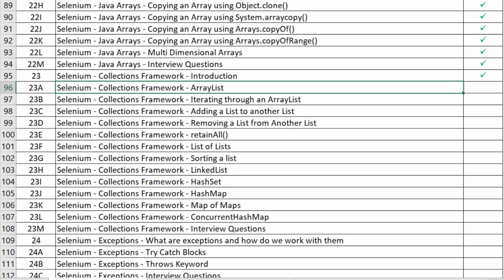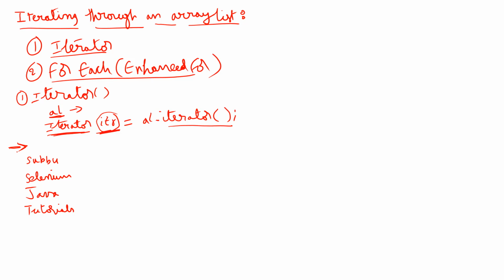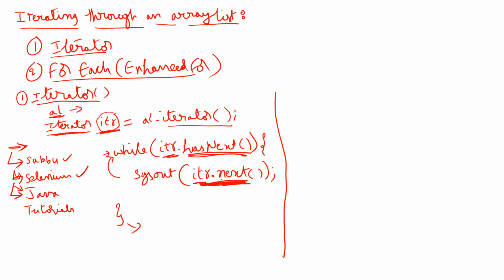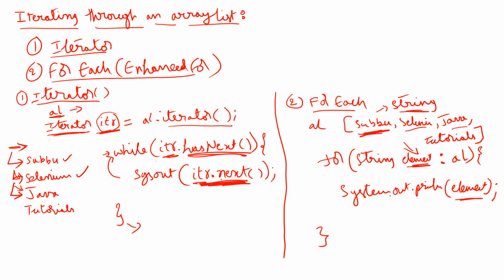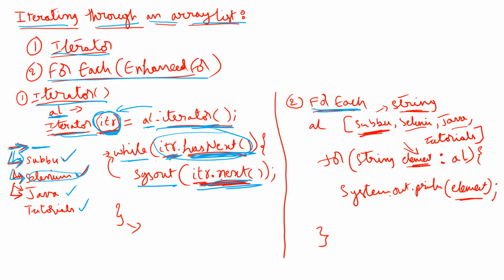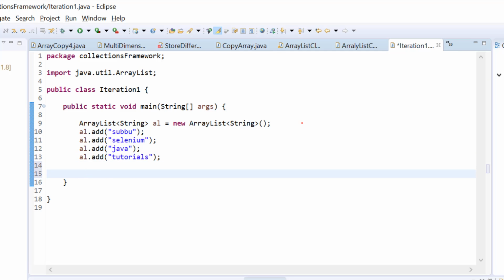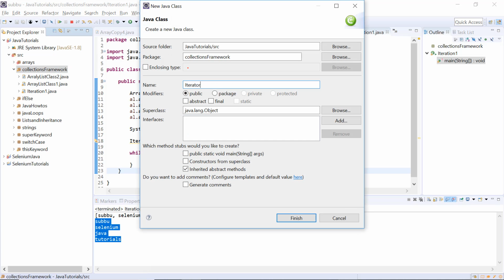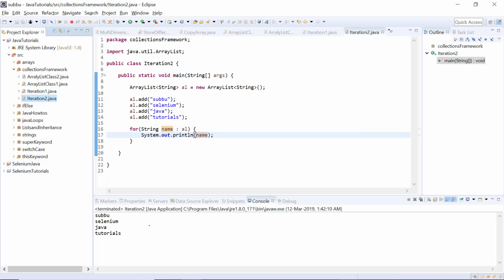23B. Java Basics for Selenium - Collections Framework - Iterating through an ArrayList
In this video we will look at how to iterate or loop over an ArrayList.
We can mainly iterate over an ArrayList in two ways.
1. Using Iterator
2. Using For Each loop (Enhanced for loop)